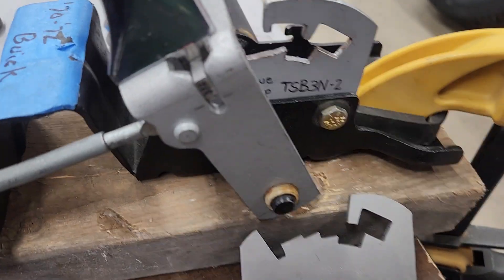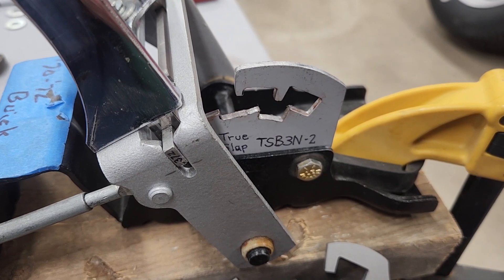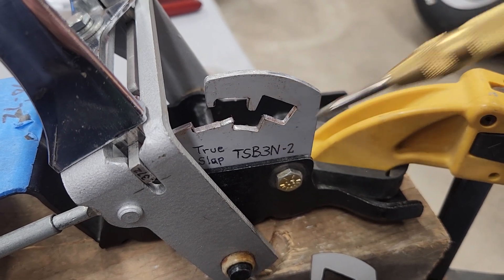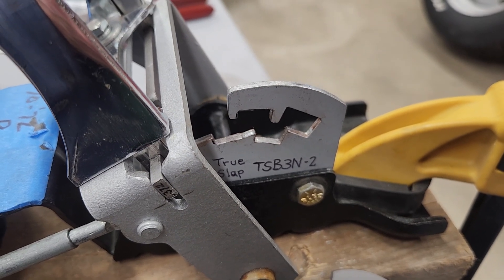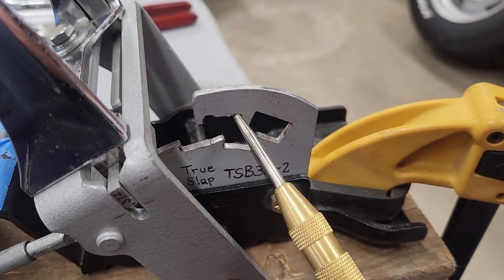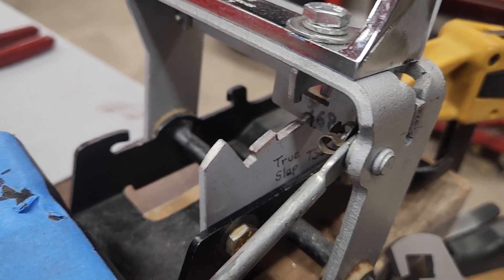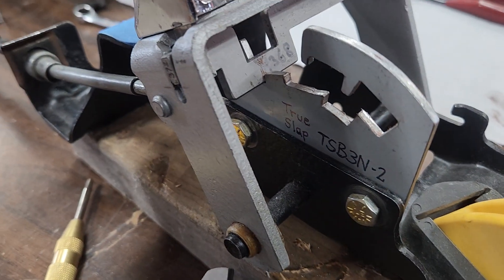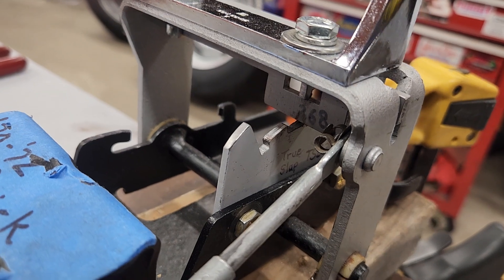DPJ Fabricating, LLC, True Slap TSB3N-2 for '70-'72 Buicks. Modified to make a fast 3-N shift.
This is the True Slap TSB3N-2 which is the second option detent that'll let the user slap shift twice and then quickly and safely shift from 3 to neutral at the end of the track to drop the rpms fast. The TSB3N is the first design I made specifically for this purpose. I'll see which design is preferred and make them available.